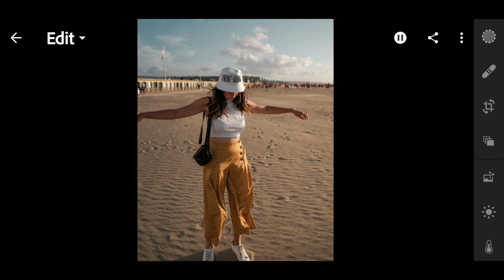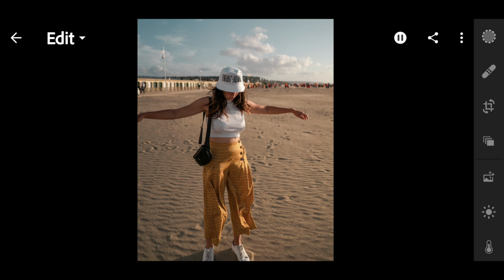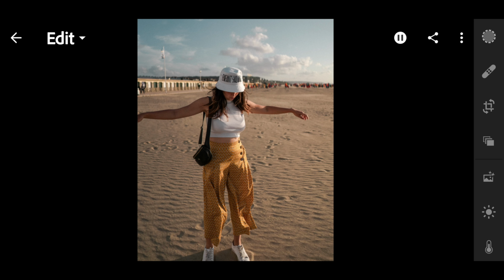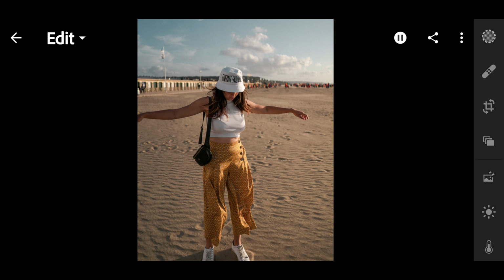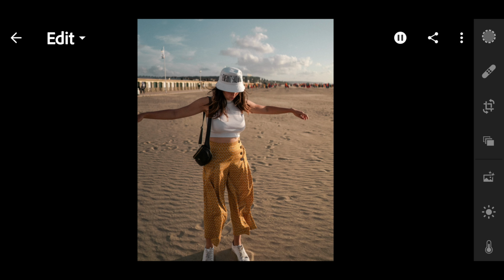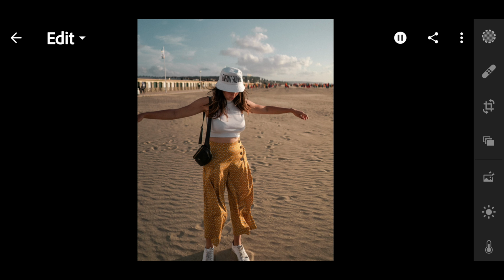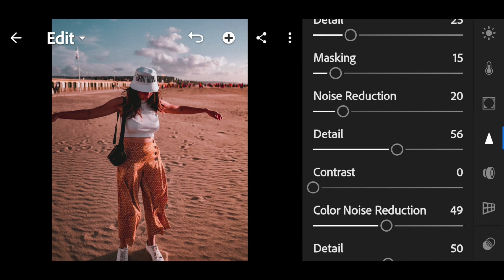BEACH PRESET /New Lightroom preset 2020 free DNG download/ preset for Lightroom mobile/tutorial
This preset is good for Beach destinations and portrait photography. Please don't forget to adjust the Exposure/Highlight/Contrast/White/Blacks a bit high if your photos are dark, as well as the shadows, so the colour look warmer and just better .
just go through the video and follow the steps or you don't want to waste time download the free DNG.

** Its totally free no passwords required**

original raw file
Photo by Nathan Cowley from Pexels

FREE DNG
Dng file